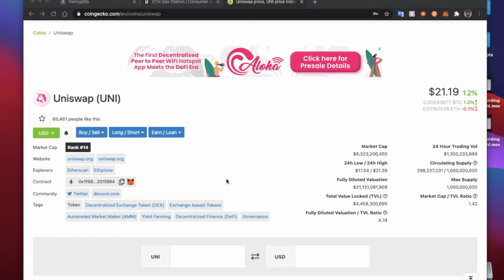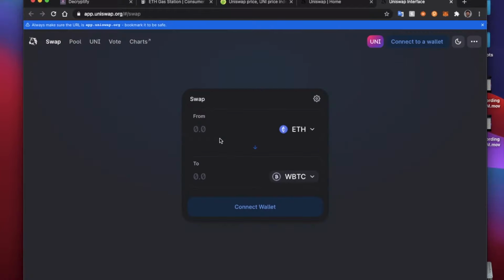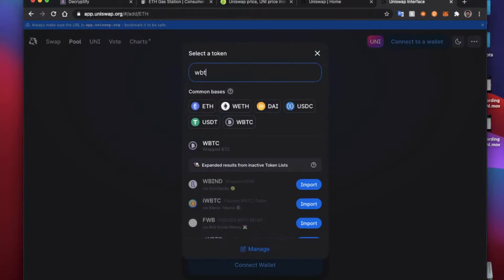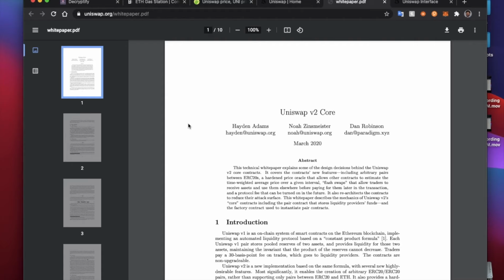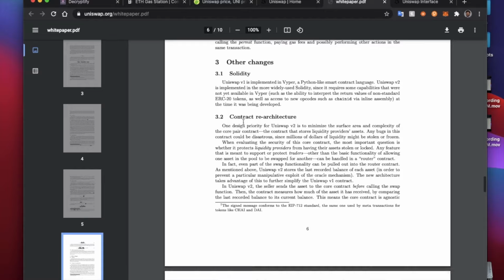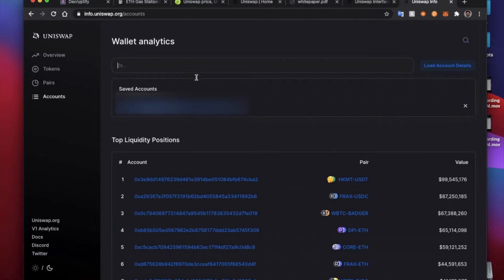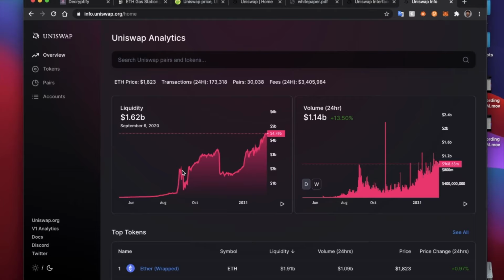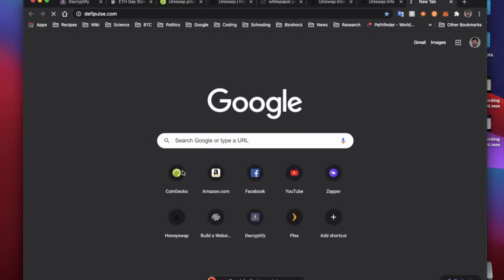Liquidity Providing with Uniswap. An introduction to Automated Market Makers.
In this video we aim to explain what an Automated Market Maker (AMM) does, and how it provides value to it's users.

Links to other Tutorials:
Learn how to buy Bitcoin at spot value for the best fees